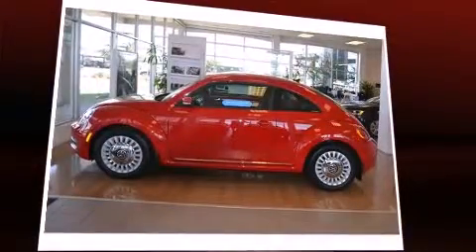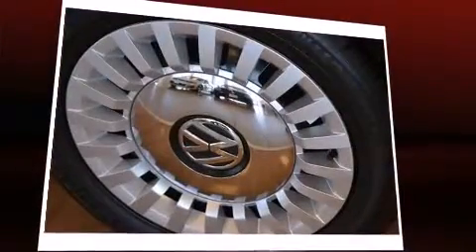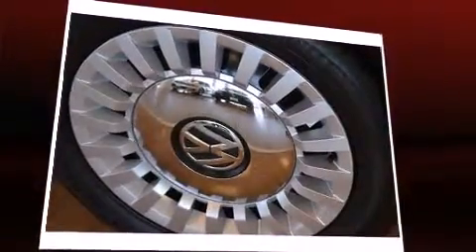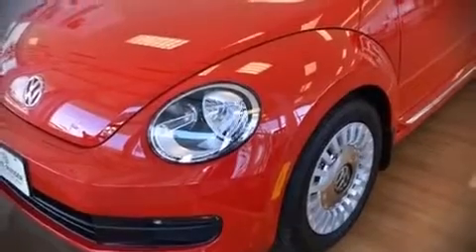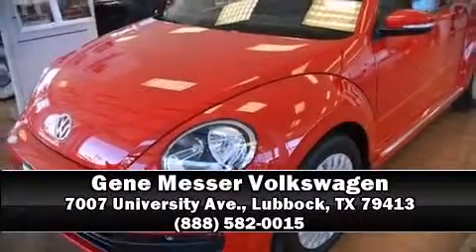2014 Volkswagen Beetle 1.8T in Lubbock, TX 79413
7007 University Ave.

The 2014 Volkswagen Beetle. This 2 door, 4 passenger hatchback offers the features and options for which you've been searching. Smooth gearshifts are achieved thanks to the 1.8 liter 4 cylinder engine, and for added security, dynamic Stability Control supplements the drivetrain. The engine breathes better thanks to a turbocharger, improving both performance and economy. The following features are included: 1-touch window functionality, variably intermittent wipers, heated seats, power door mirrors and heated door mirrors, power windows, remote keyless entry, and a split folding rear seat. Storage solutions are integrated throughout the interior, demonstrating thoughtful attention to detail. Volkswagen also prioritized safety and security with features such as: dual front impact airbags with occupant sensing airbag, front SIDE impact airbags, traction control, a panic alarm, an emergency communication system, and 4 wheel disc brakes with ABS. Brake assist technology provides extra pressure when applying the brakes. We pride ourselves on providing excellent customer service. Stop by our dealership or give us a call for more information.